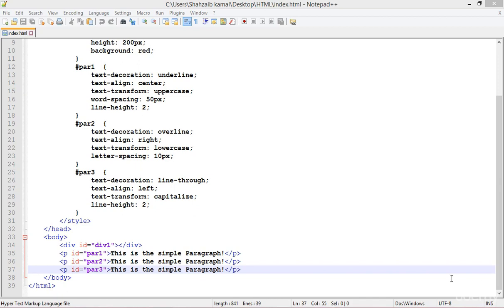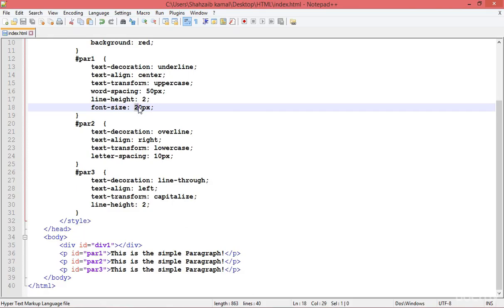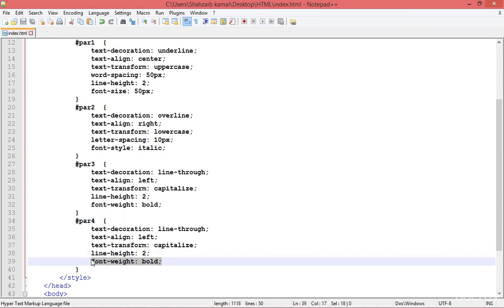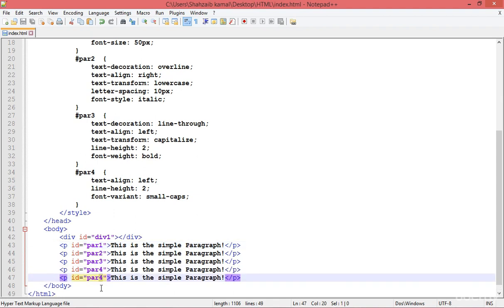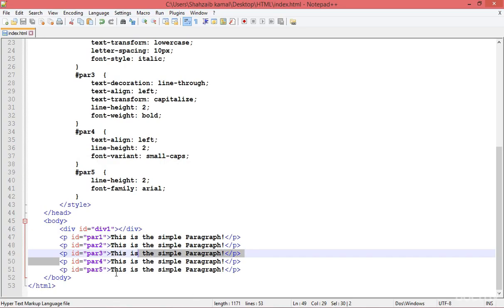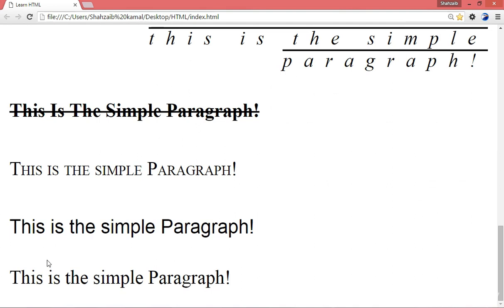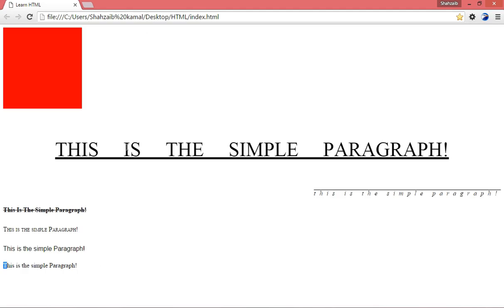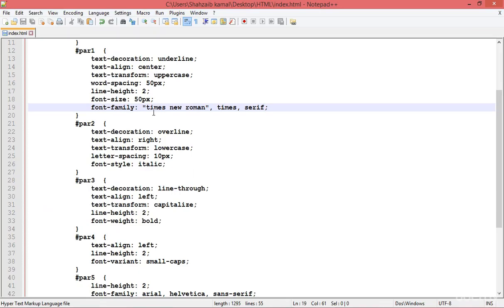CSS Fonts,Learn HTML CSS From Beginner to Advanced, lesson#40 Learn Your Self XP#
Lets in my channel  '' LEARN YOUR SELF'' every subjects of education of all classes like English, Mathematics, Science Subjects and economics education etc. you need not worry about in these subjects. Every subject is explained in simple method.CSS Fonts,Learn HTML  CSS From Beginner to Advanced,